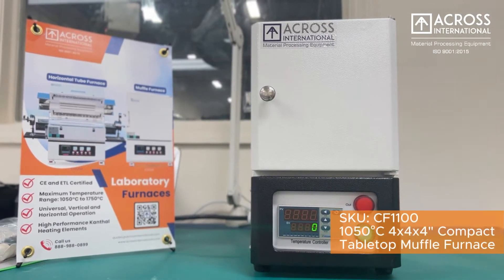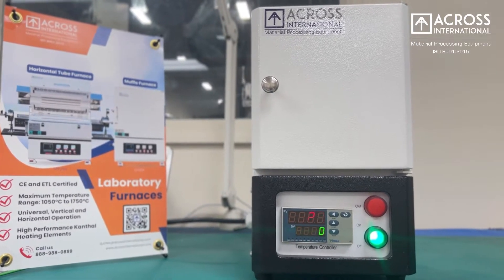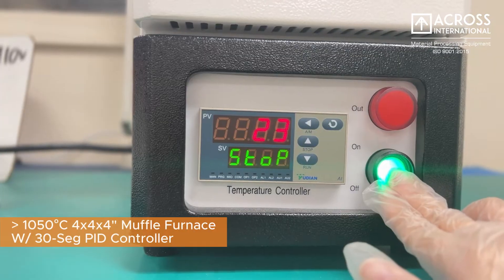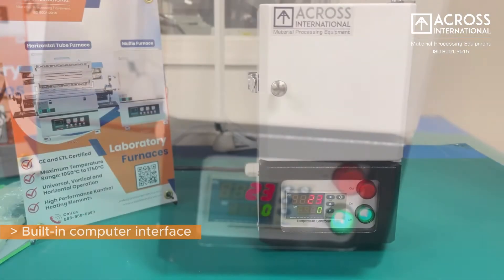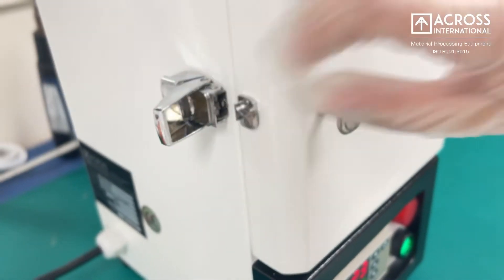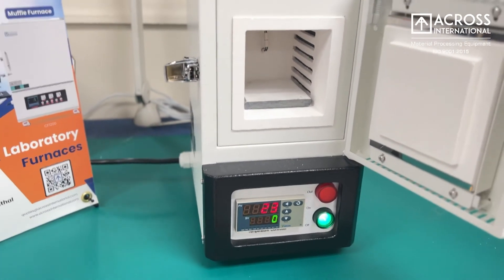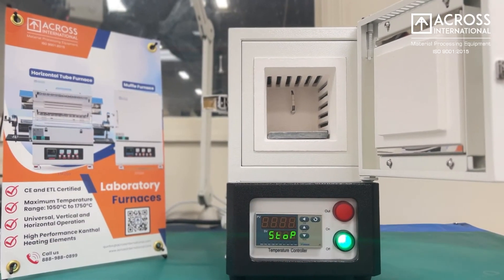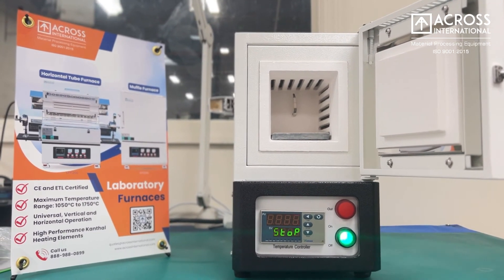Across International 1050C 4x4x4" Compact Tabletop Muffle Furnace CF1100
Across International muffle furnaces offer a benchtop solution for safe and reliable heating. These compact, front-loading, furnaces are built with Mitsubishi alumna fiber and embedded with Kanthal heating elements. All AI muffle furnaces also feature dual-layered internal housing to ensure the highest level of temperature conformity. Popular applications include fusing glass, creating enamel coatings, heat treating, as well as ashing, ignition, and combustion tests.
CF1100 4x4x4" compact muffle furnaces with 30 segments programmable up to 1050C.
- Great for small sample heating in research
- Chamber built with high-quality Mitsubishi (Japan) alumina ceramic
- Compact, lightweight, and ideal for benchtop use & installation in a glove box
- CE certified & supported by our award-winning team 9am-9pm EST
- All our furnaces are CE compliant.

The best quality muffle furnaces are in-stock and ready to ship!